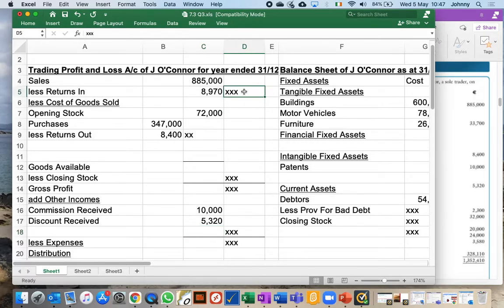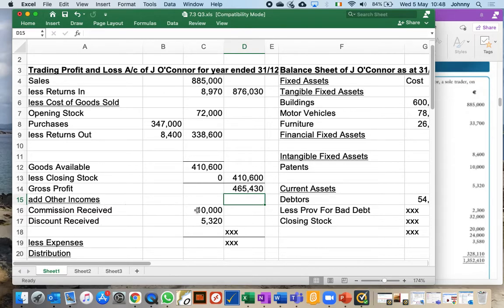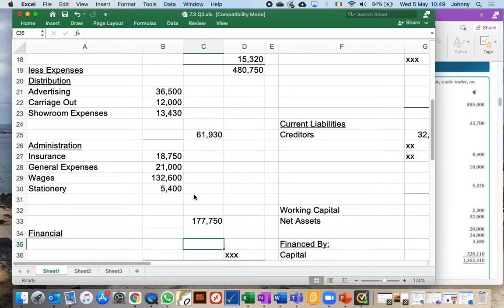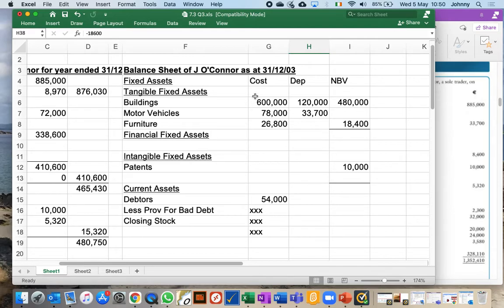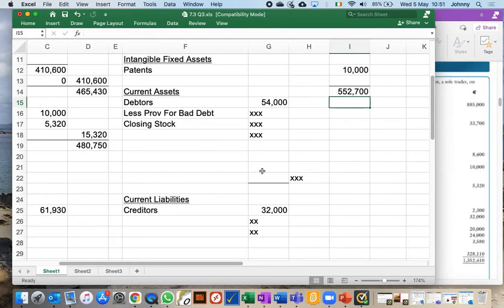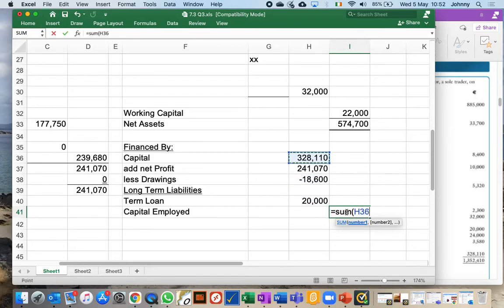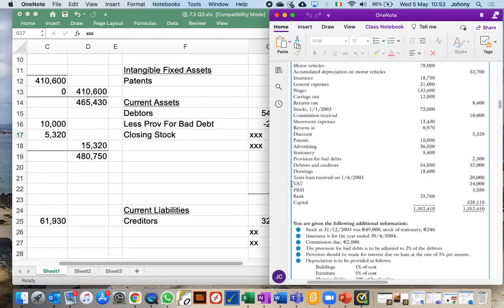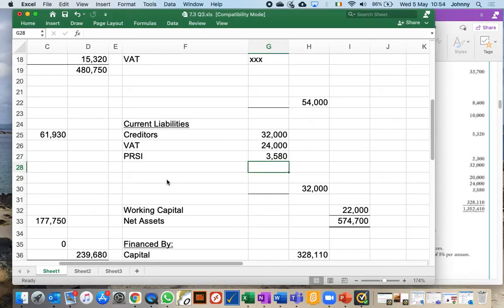Final acs no adjustments Q3